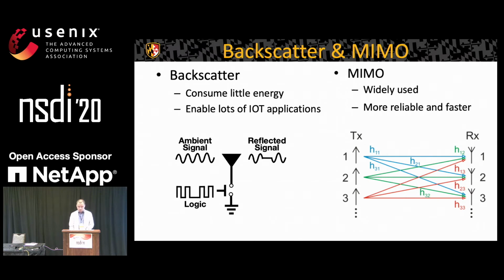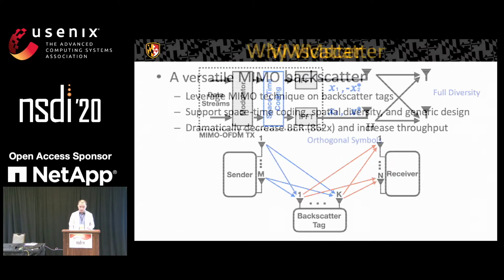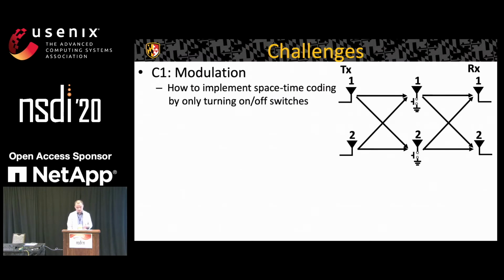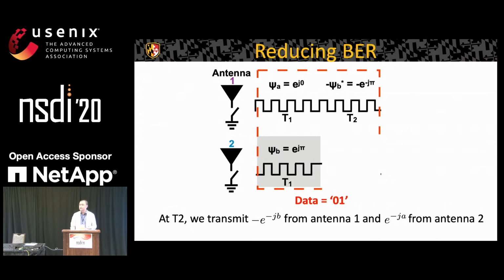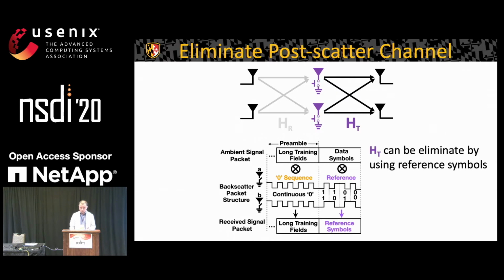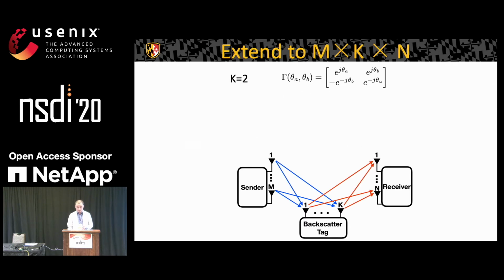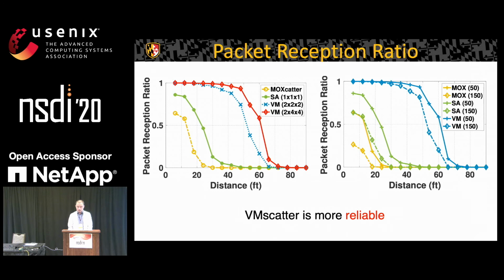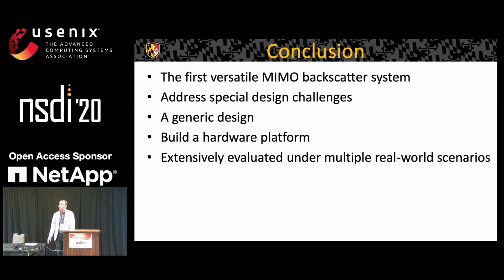NSDI '20 - VMscatter: A Versatile MIMO Backscatter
VMscatter: A Versatile MIMO Backscatter

Xin Liu, Zicheng Chi, Wei Wang, Yao Yao, and Ting Zhu, University of Maryland, Baltimore County

In this paper, we design and implement a versatile MIMO backscatter (VMscatter) system, which leverages the diversity features of MIMO to dramatically decrease bit error rate (BER) and increase throughput with negligible overhead. Our approach is different from existing WiFi MIMO backscatter approaches which simply reflect the signals from the WiFi MIMO sender and do not take advantage of MIMO technologies' advanced features (i.e., low bit error rate and high throughput). In our approach, the backscatter can achieve the same full diversity gain as traditional MIMO system by implementing the space-time coding on the backscatter tag under the constraint that backscatter tags cannot control the reflected signals to be orthogonal. Moreover, the backscatter can reflect excitation signals from the senders that have either a single antenna or multiple antennas. To implement the VMscatter system, we addressed the special design challenges such as complicated channel estimations among the sender, tag, and receiver by using a novel pre-scatter channels elimination method and a post-scatter channels equalization method. Our VMscatter design introduces negligible overheads (in terms of hardware cost, energy consumption, and computation) on the backscatter tag. We further extended our design to support any number of antennas that the sender, tag, and receiver have. Our MIMO backscatter design is generic and has the potential to be extended to achieve massive MIMO. We extensively evaluated our system in different real-world scenarios. Results show that the BER is reduced by a factor of 862 compared to the most related work MOXcatter.